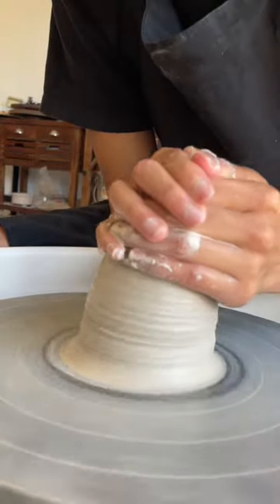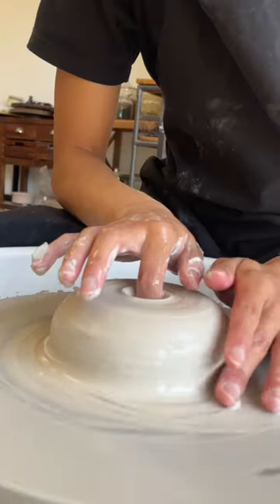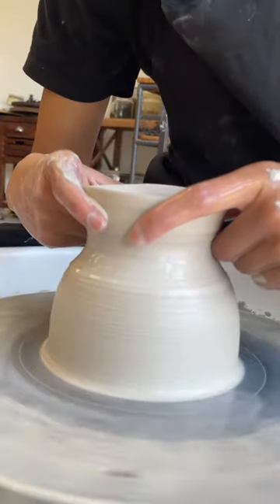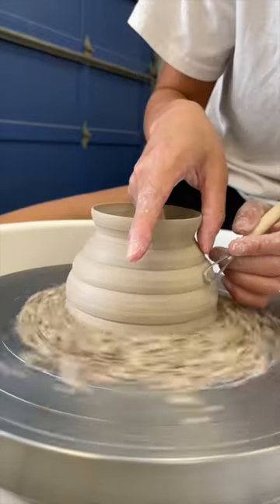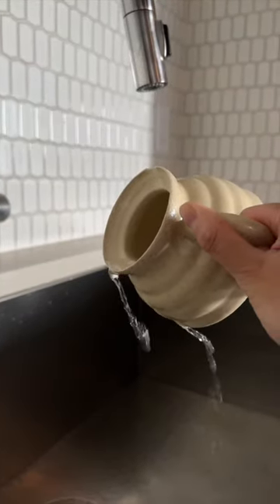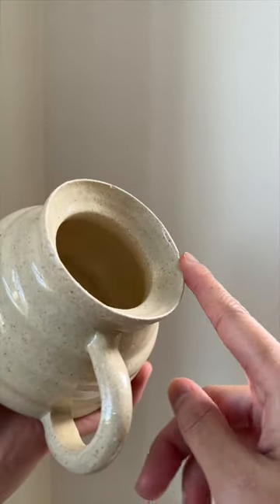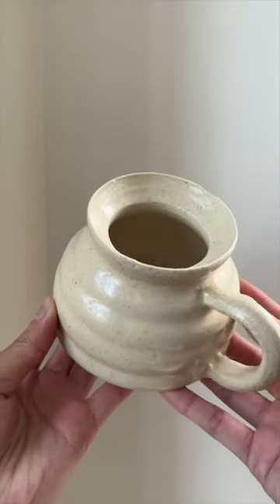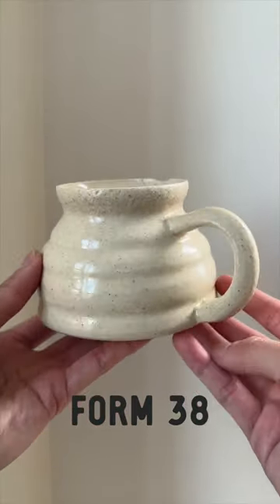Making 100 mugs! This is 38 of 100.